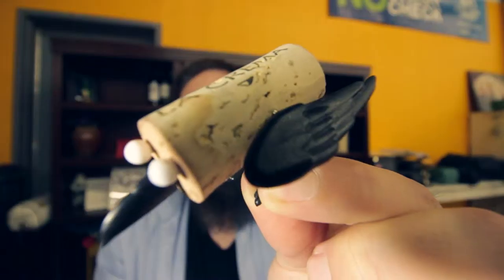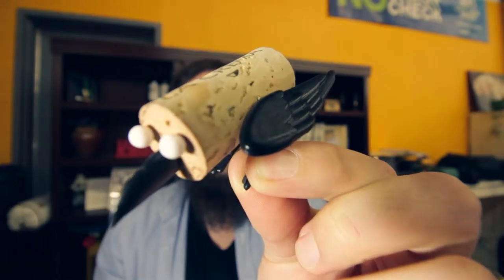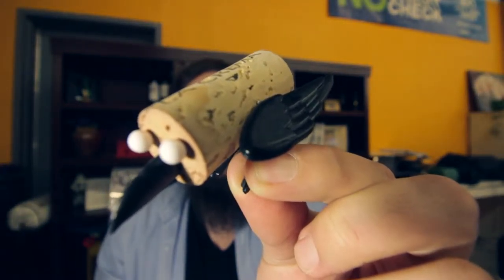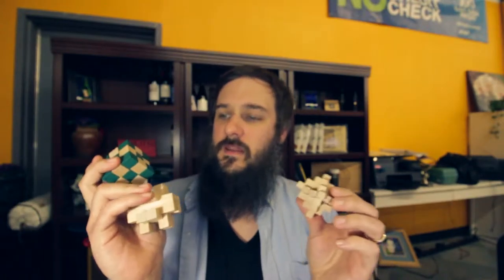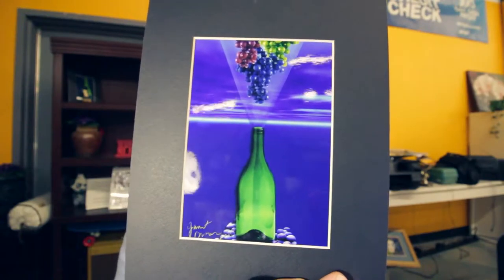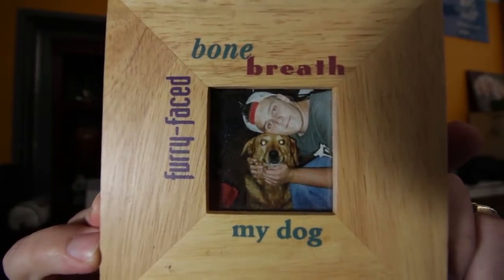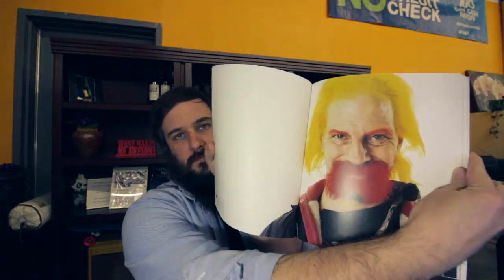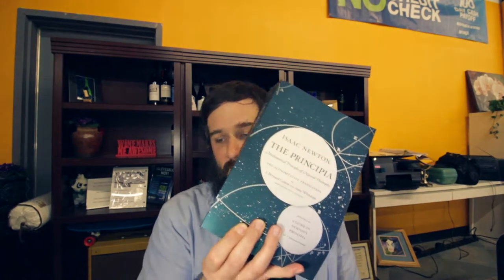What's on my work shelves? Show and Tell.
I go through the items on my shelves at work.